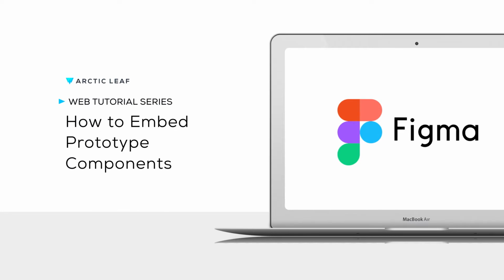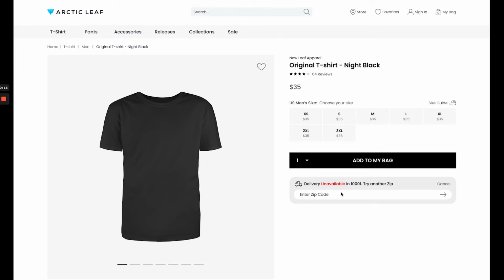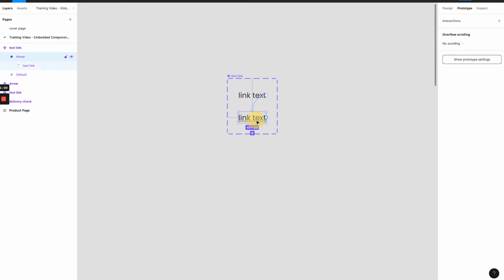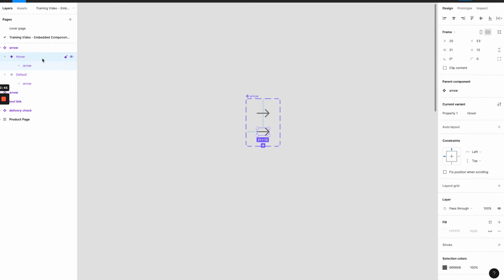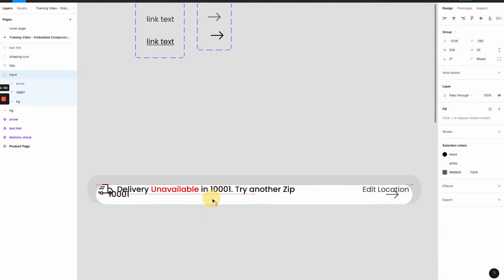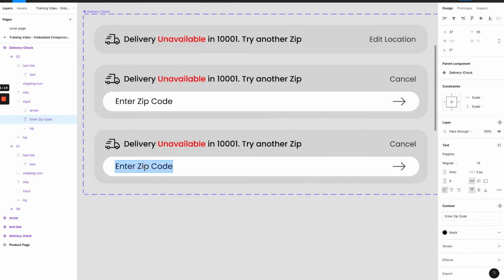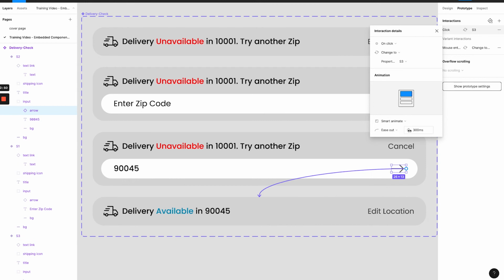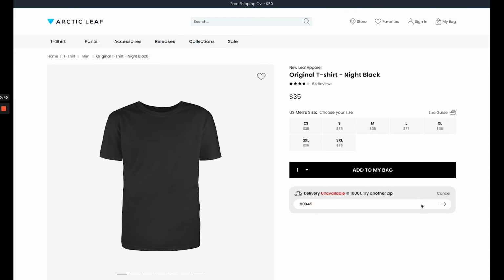How to Embed Prototype Components in Figma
A quick Tutorial going over how to embed components in a component prototype in Figma. This is a very practical and frequently used method when a designer demonstrates a multi-step function on a web page mock to the client. Through this prototyping skill, your client will understand the whole web function process clearly and get the best visual effect with no coding needed.

00:00 - Intro
00:47 - Step 1: How this Demo Function Processes
02:00 - Step 2: Create the Link Base Component
02:59 - Step 3: Create the Arrow Button Base Component
04:40 - Step 4: Create the Main Component
05:39 - Step 5: Created the Variants of the Main Component
07:07 - Step 6: Set Up the Interaction of the Main Component
07:43 - Step 7: Check Your Design

Embedded components prototyping can help us build more complex effects and full process functions in the web page design easily and efficiently. Your client can review the whole function without any coding. Try this skill today and make your specific function live on your prototypes.

Tutorial by: Max D
Animated and Edited by: Taylor Madden
Produced by: Natalie Pucacco